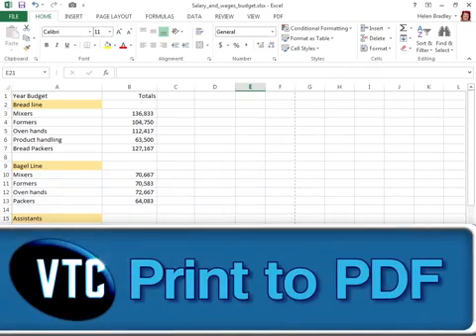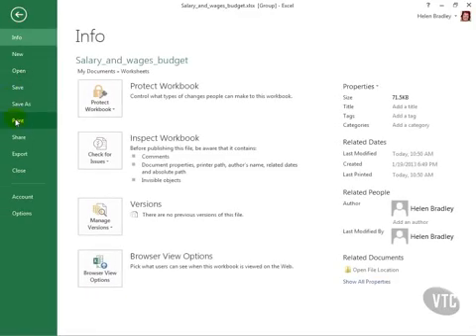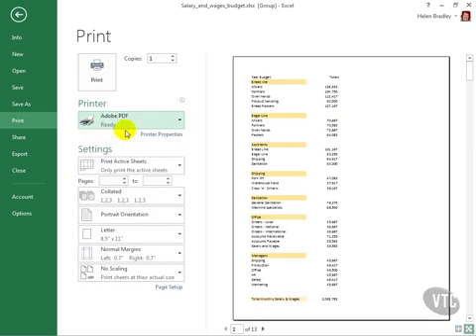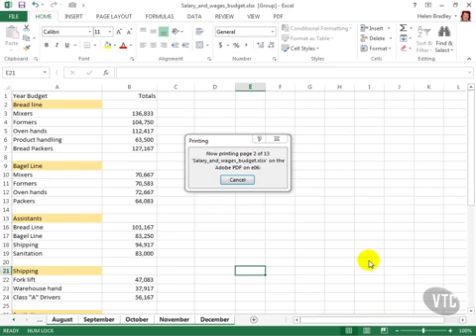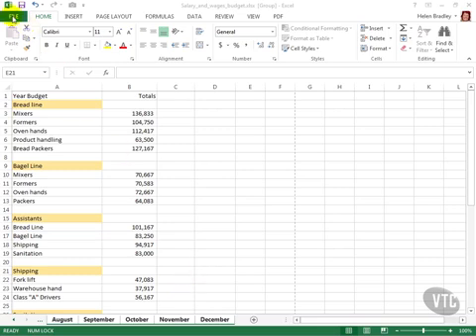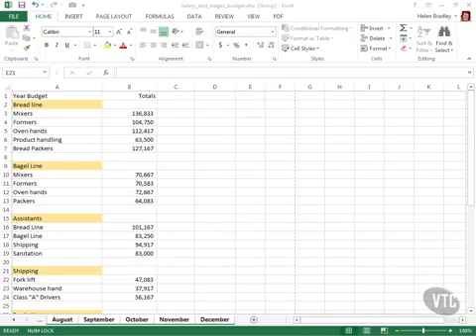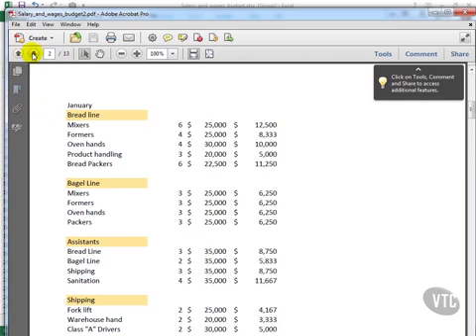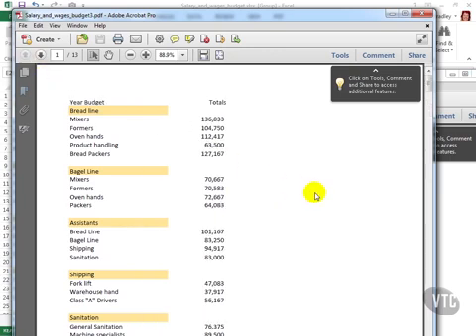Microsoft Excel 2013 Tutorial 98 Print to PDF